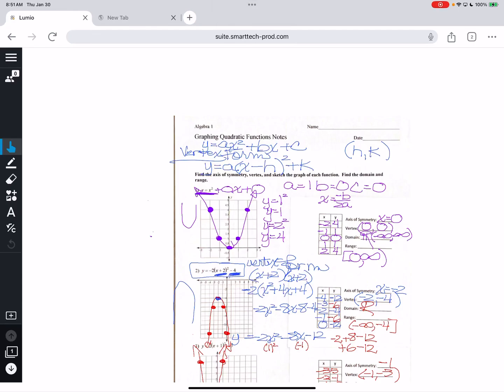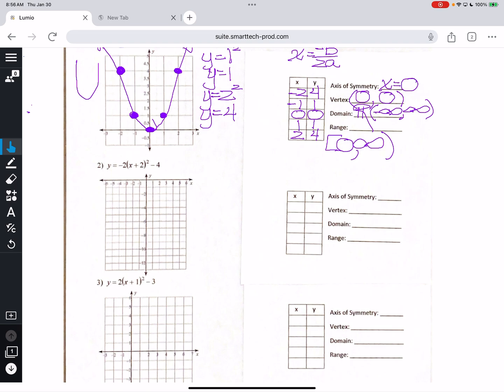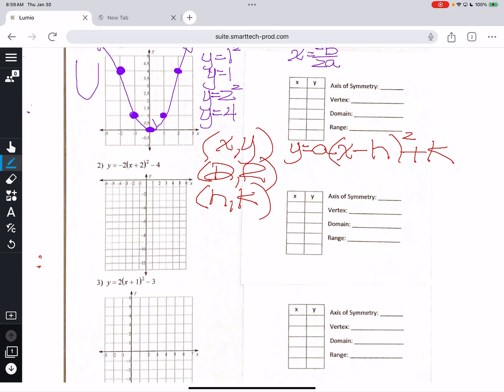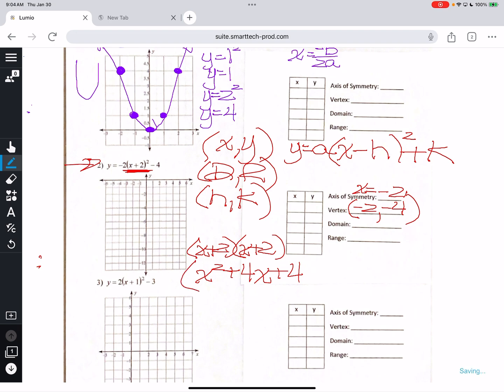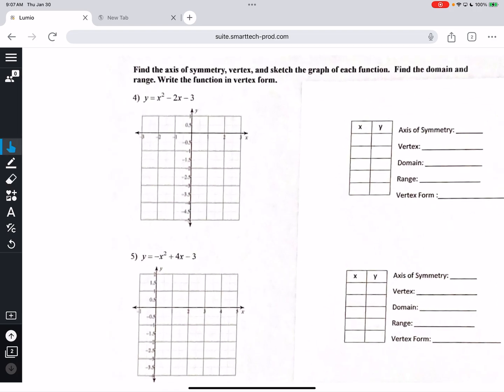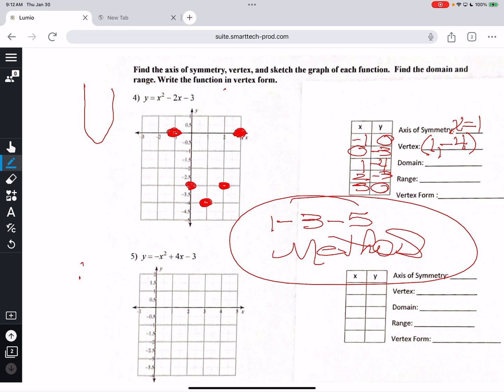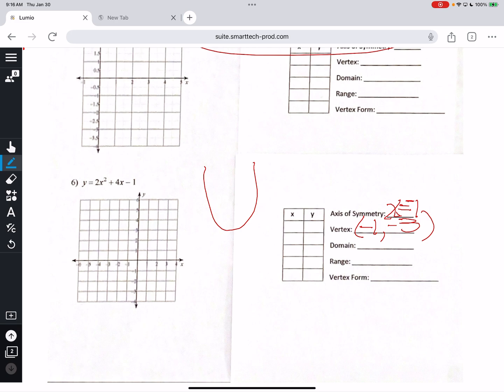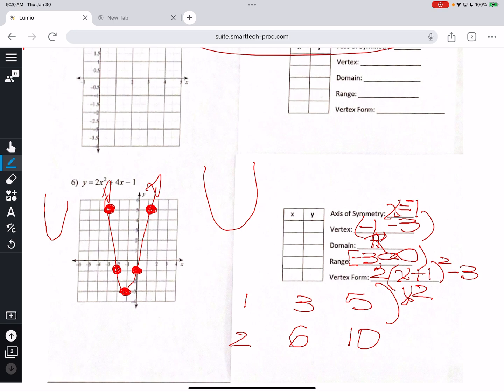Vertex Form/ 1-3-5 Method for Graphing. 1/30